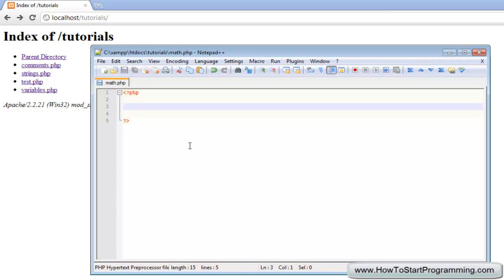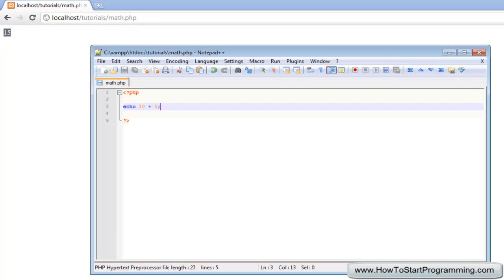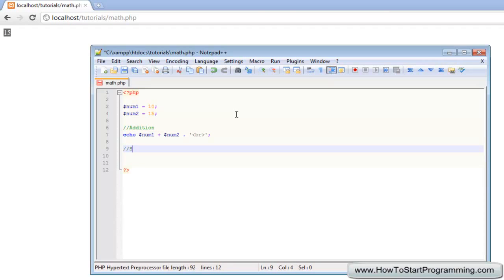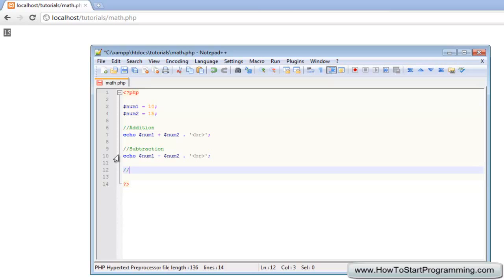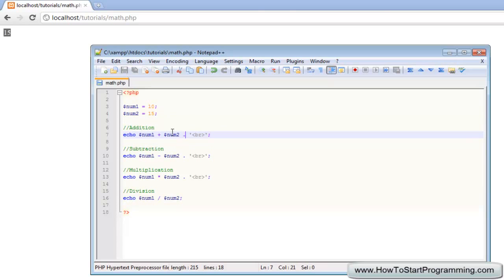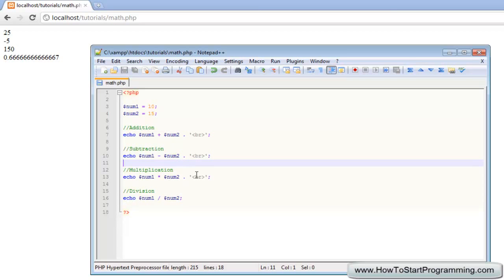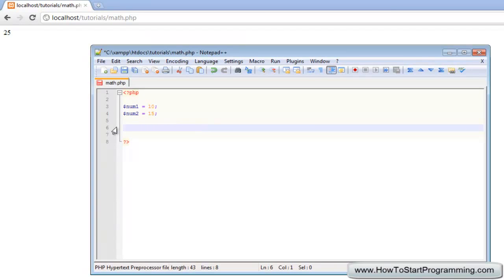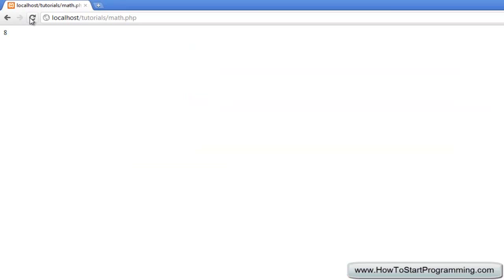PHP Tutorial 8 Math Operators PHP For Beginners)